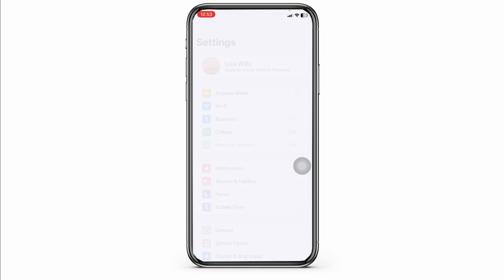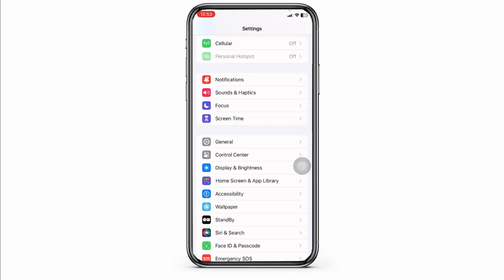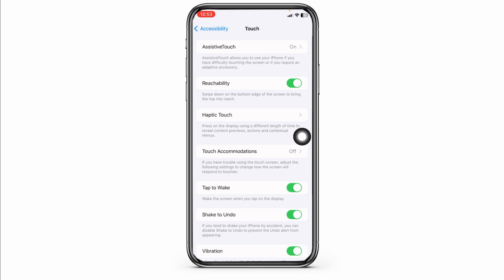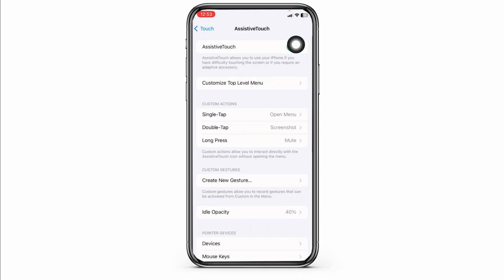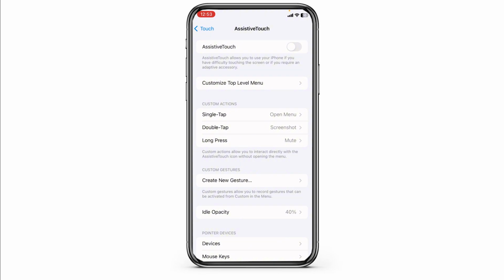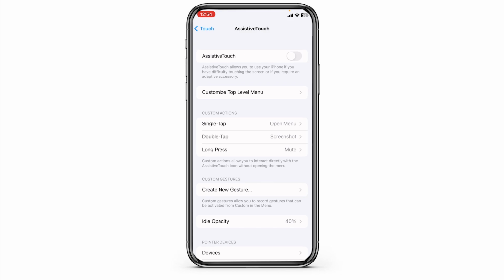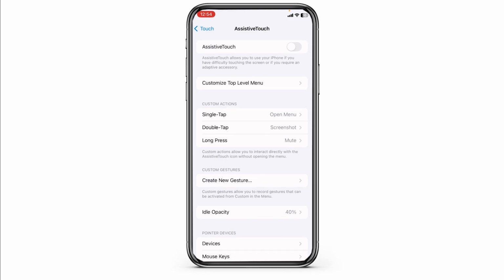How to Remove a Grey Circle from Your iPhone or iPad 2024 (EASY)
Tutorial On How to Remove a Grey Circle from Your iPhone or iPad 2024 (EASY)

Welcome to Nifty Tech Tips! Today, we're going to show you how to remove the grey circle, often known as the AssistiveTouch button, from your iPhone or iPad. This feature can be helpful for those who need alternative ways to navigate their device, but it can also be distracting if accidentally enabled. Let’s dive into the steps to turn off this feature easily.

🔑 Topics Covered:
1. **Understanding the Grey Circle (AssistiveTouch)**: Brief overview of what the grey circle (AssistiveTouch) is and why it might appear on your screen.

2. **Accessing the Settings App**: Step-by-step instructions on how to open the Settings app on your iPhone or iPad.

3. **Navigating to Accessibility Settings**: Guide on how to find and select the Accessibility settings where AssistiveTouch is managed.

4. **Turning Off AssistiveTouch**: Detailed steps on how to disable the AssistiveTouch feature, removing the grey circle from your screen.

5. **Confirming the Changes**: How to ensure that AssistiveTouch is turned off and the grey circle is removed.

6. **Additional Accessibility Tips**: Additional tips on other useful accessibility features that you might want to explore.

🕒 Timestamps for Easy Navigation:
0:00 - Introduction
0:05 - Understanding the Grey Circle (AssistiveTouch)
0:15 - Accessing the Settings App
0:25 - Navigating to Accessibility Settings
0:35 - Turning Off AssistiveTouch
0:45 - Confirming the Changes
0:55 - Additional Accessibility Tips

💬 Did this guide help you remove the grey circle from your iPhone or iPad? Do you have any other questions about using accessibility features on iOS?